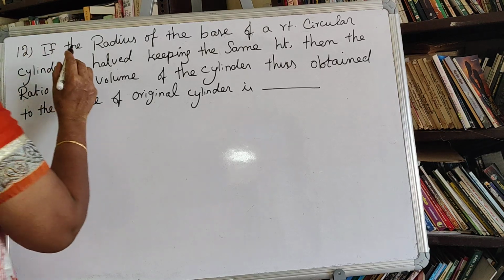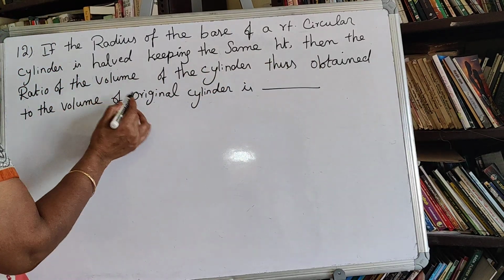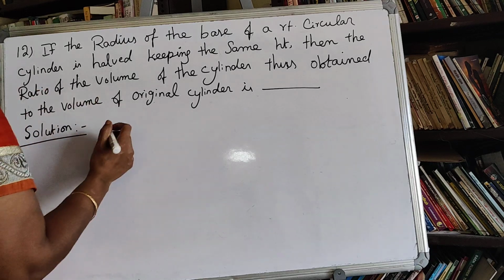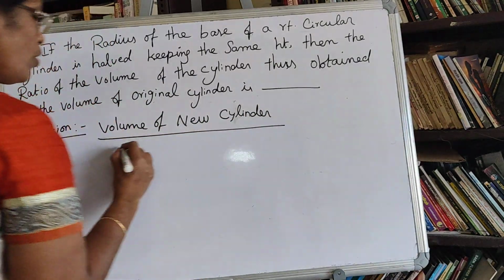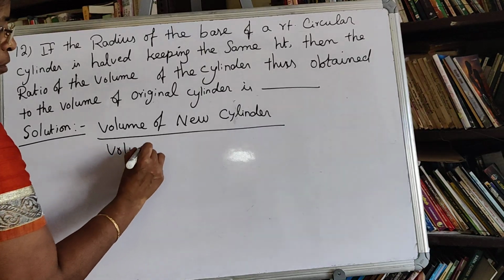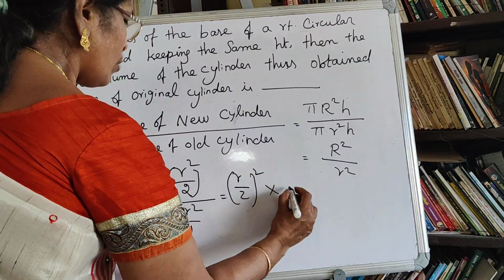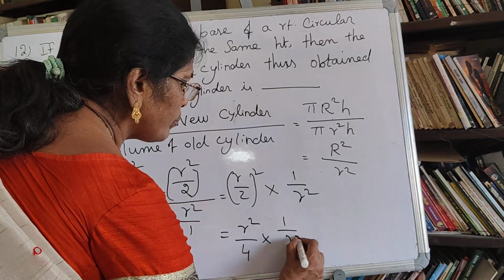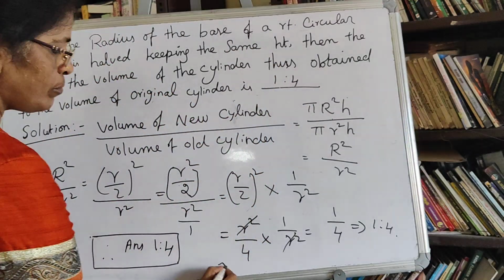VOLUME OF CYLINDER Xth Std